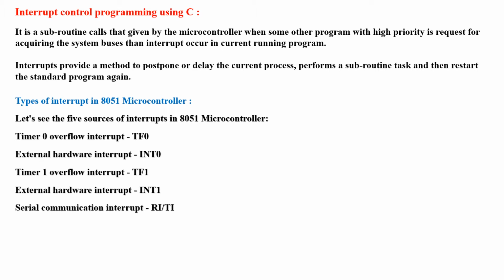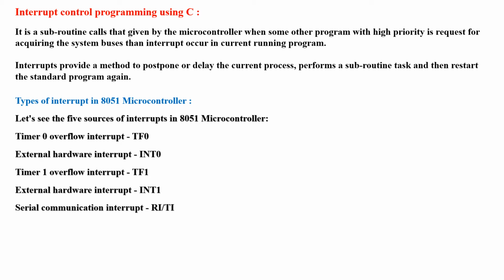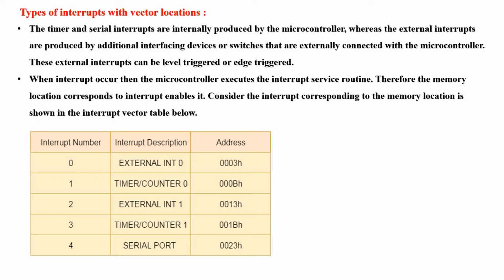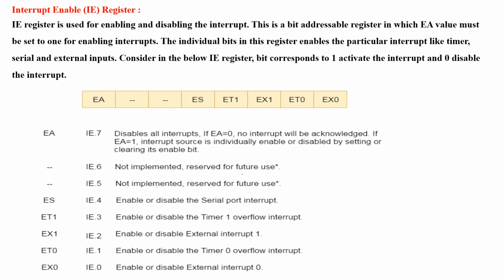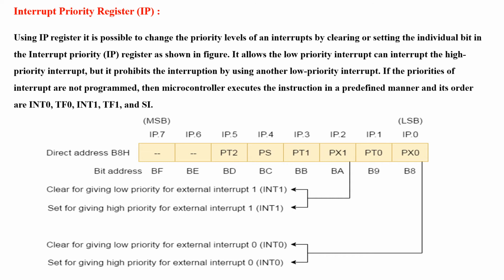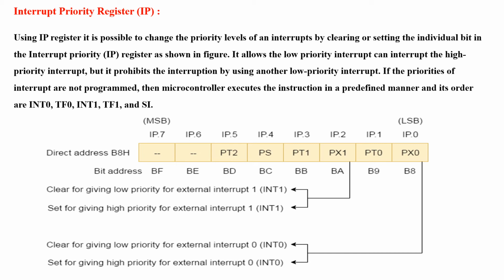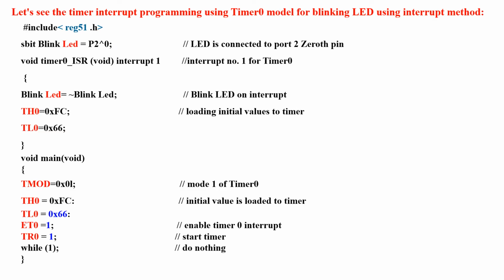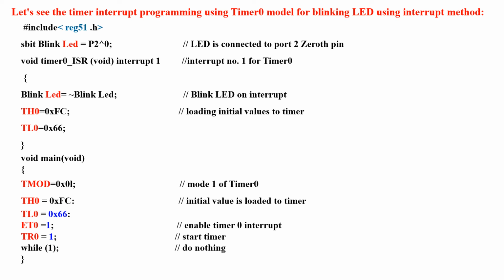esy ch2 part5 pptnew Copy